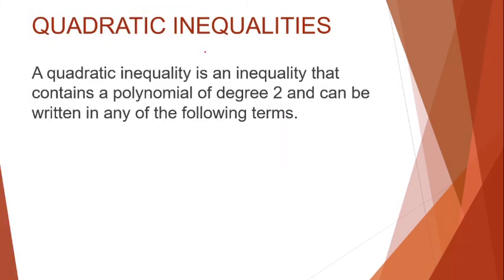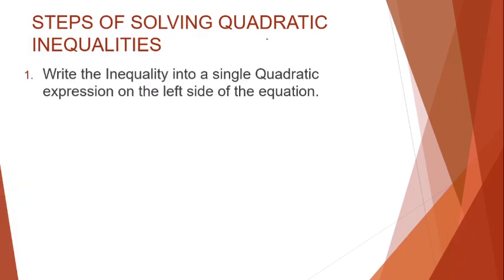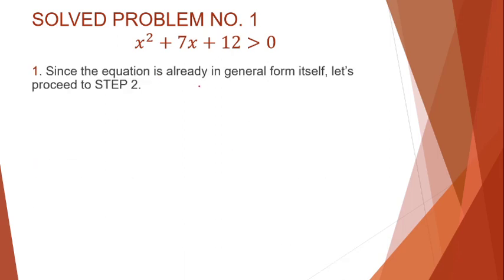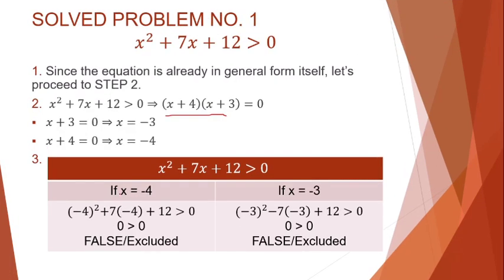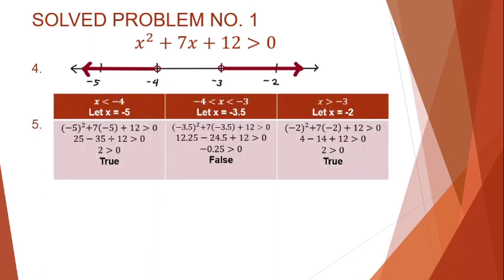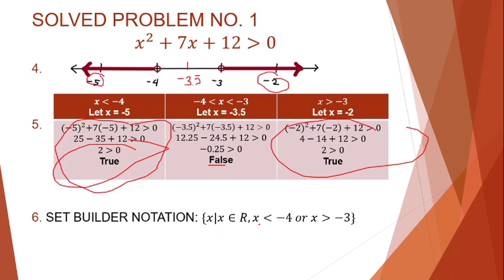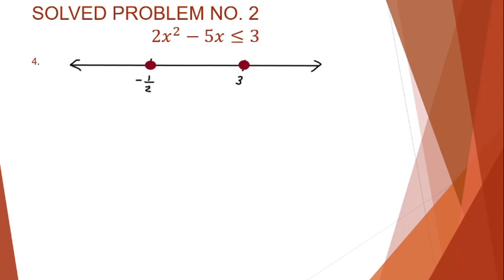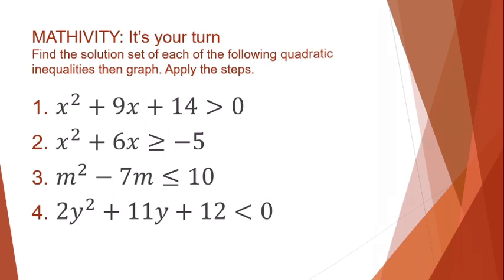MATH-JASTIN 9: Quadratic Inequality